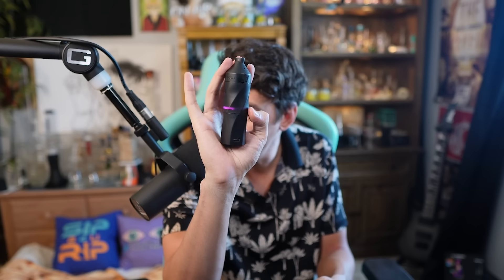How Good is the Focus V Aeris!?!!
►Chill◄